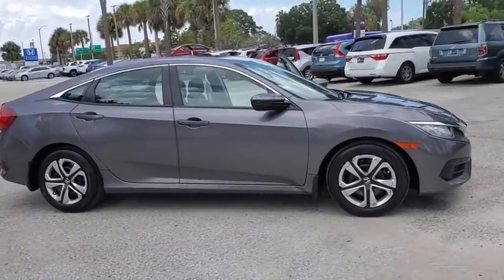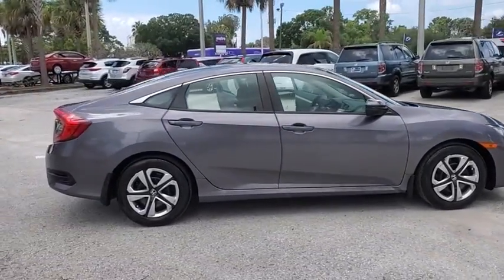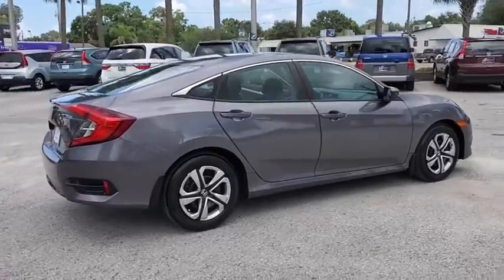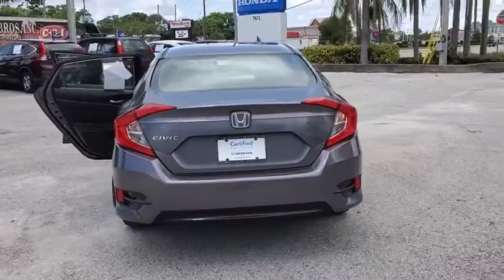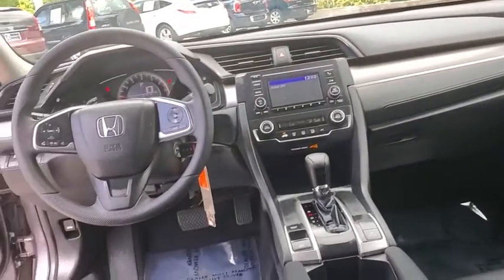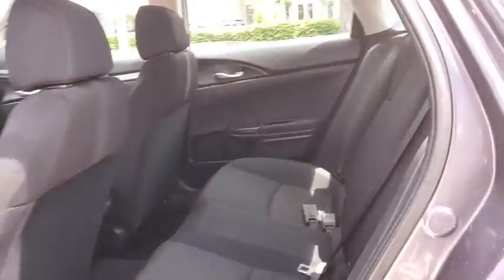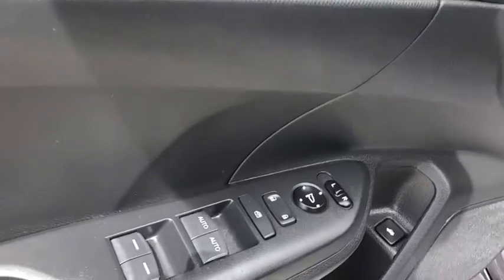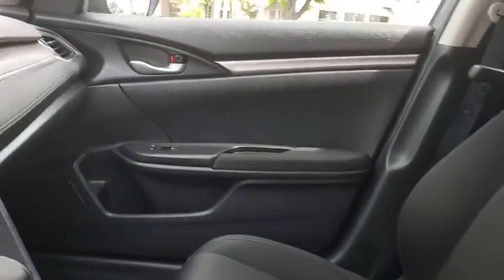2018 Honda Civic Tampa, Clearwater, St. Petersburg, Pinellas Park, Palm Harbor, FL JE013148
Modern Steel Metallic Used 2018 Honda Civic available in Tampa, Florida at Crown Honda. Servicing the Clearwater, St. Petersburg, Pinellas Park, Palm Harbor, FL area.

Crown Honda
7671 U.S. Hwy. 19 N.

This 2018 Honda Civic LX in Modern Steel Metallic features: Clean CARFAX. CARFAX One-Owner.brPriced below KBB Fair Purchase Price! Odometer is 757 miles below market average!brbrAll prices plus sales tax tag and titling and dealer service fee of $899.95 which represents cost and profits to the selling dealer for items such as cleaning inspecting adjusting new vehicles and preparing documents related to the sale. A Better Way To Buy.